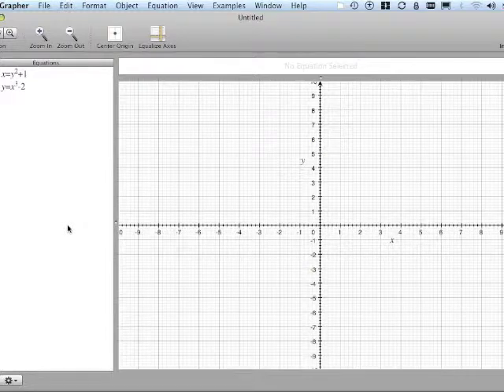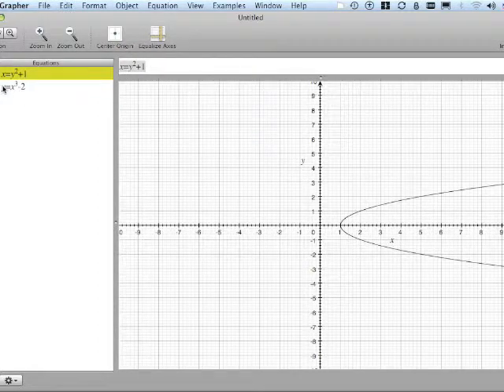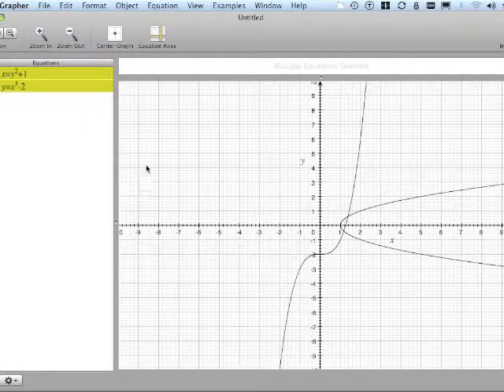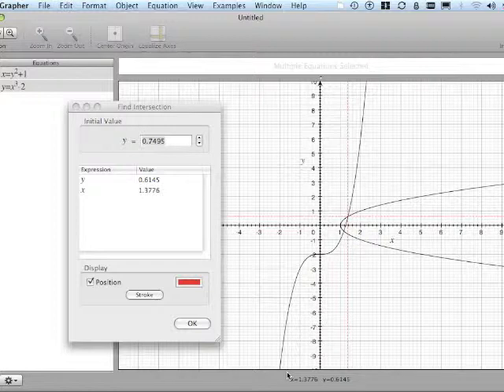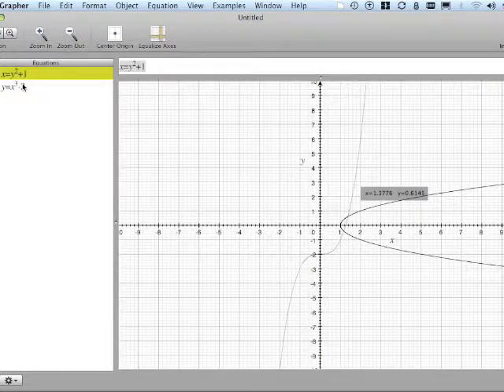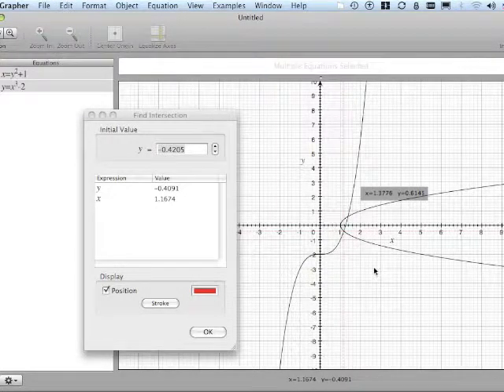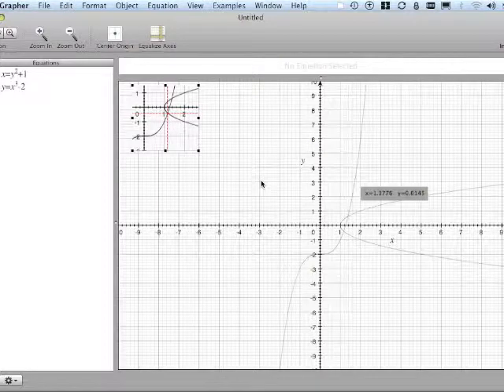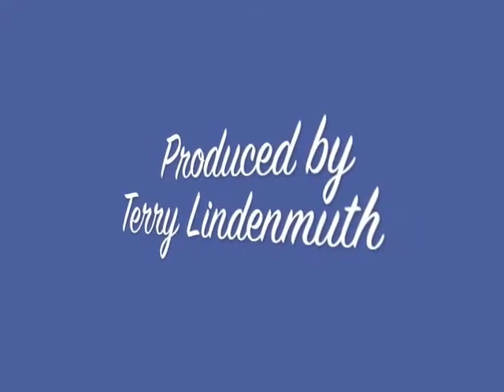Gr070Intersection+Functions3+09V2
Grapher: Intersections and Functions